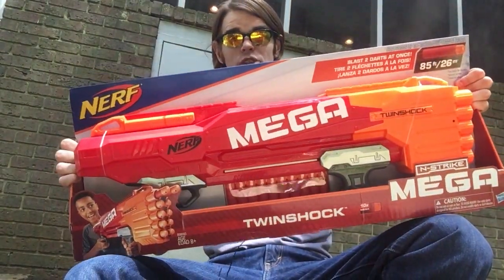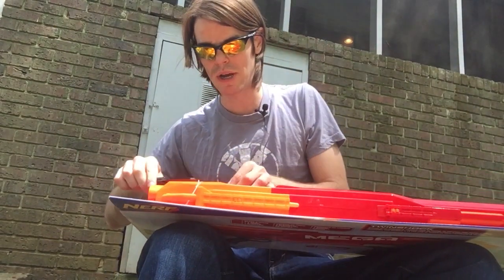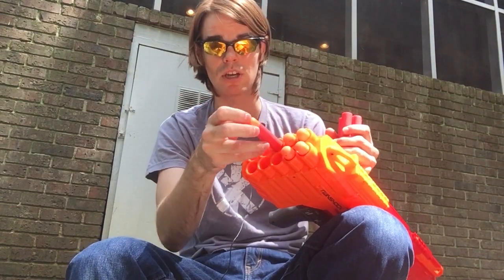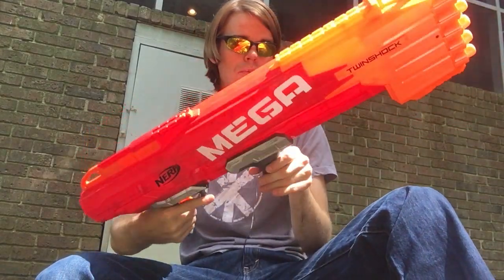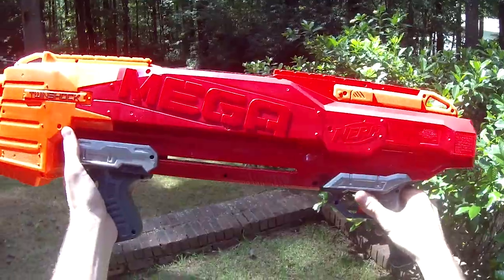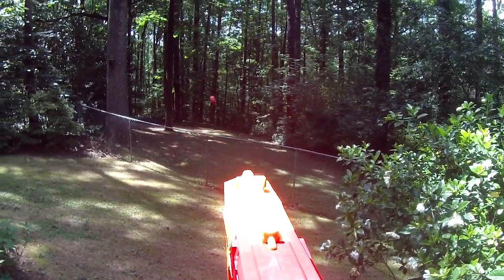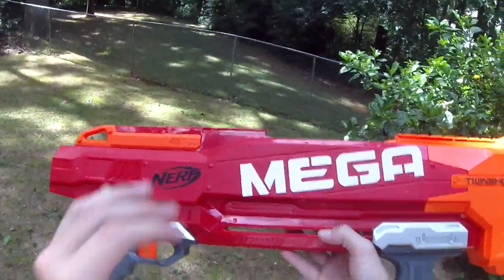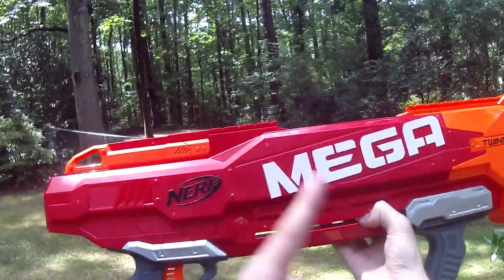Honest Review: Nerf MEGA Twinshock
Nerf Mega On Amazon
TwinShock Coming Soon!

My fanmail address is:
Drac Thalassa